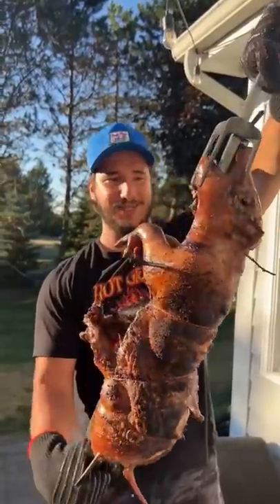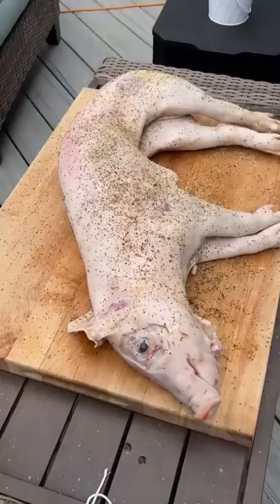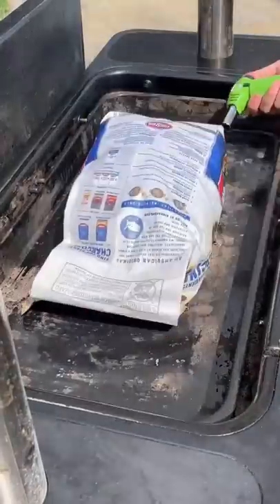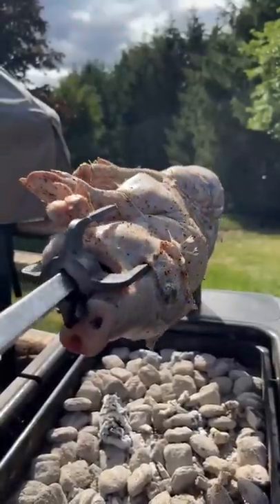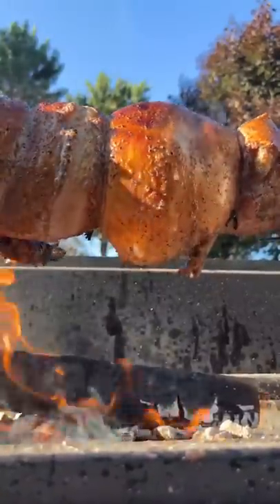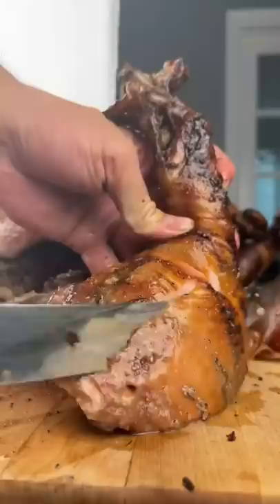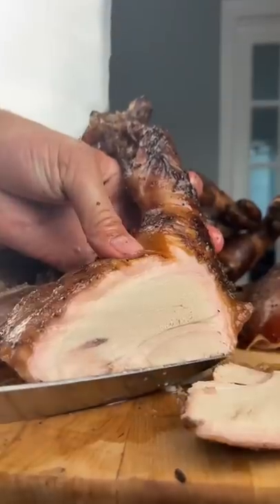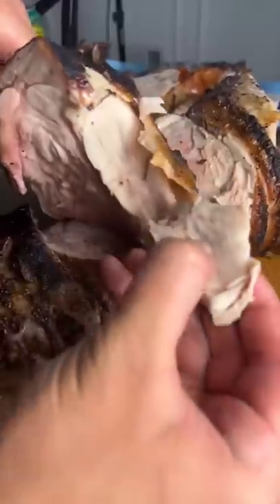Journey to BBQ a Whole Hog : Suckling Pig